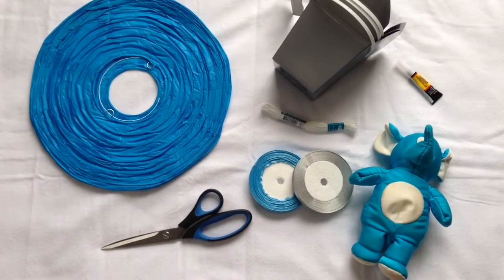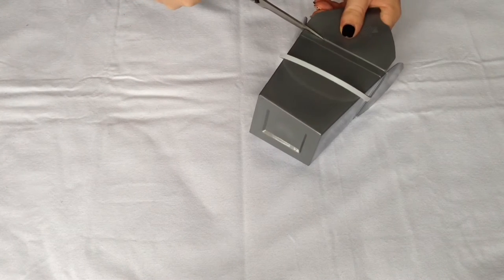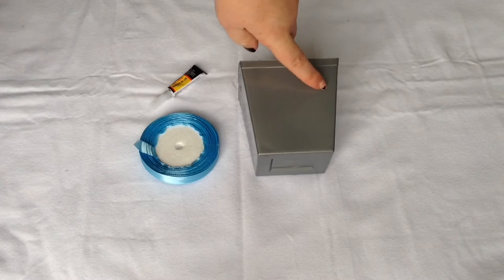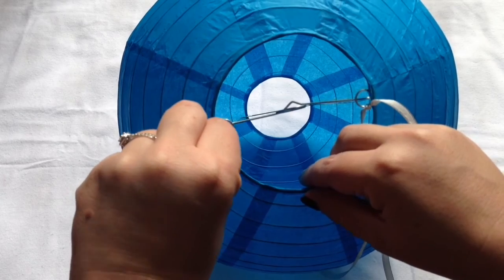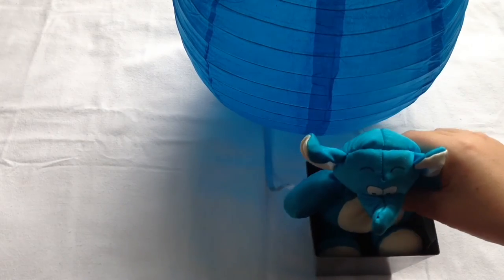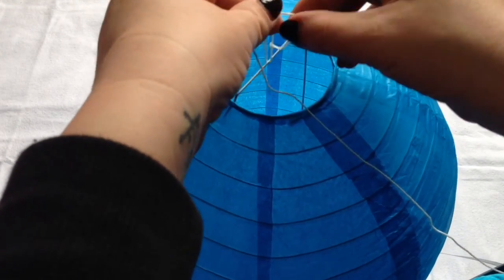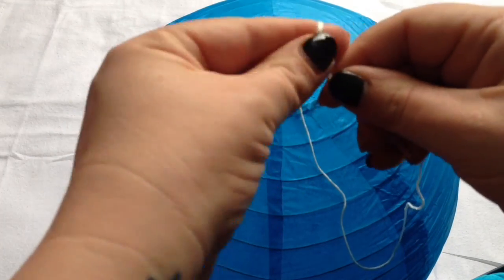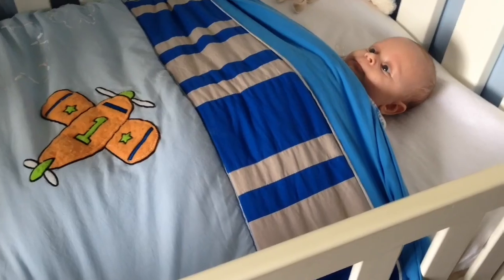DIY | HOT AIR BALLOON BABY MOBILE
OPEN ME!

Hi Everyone!

I had so much fun making this DIY, it literally took me no more than 15 minutes!
You can of course customize this to suit your baby's nursery or add on more details and decorations to the balloon or box .